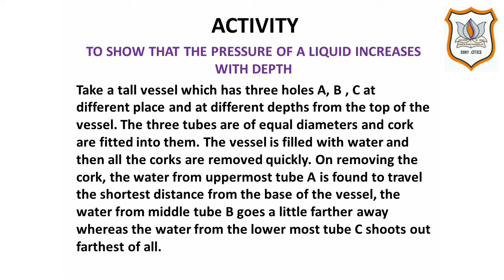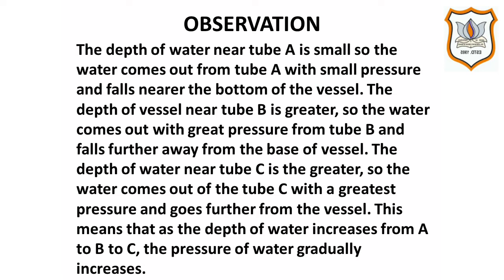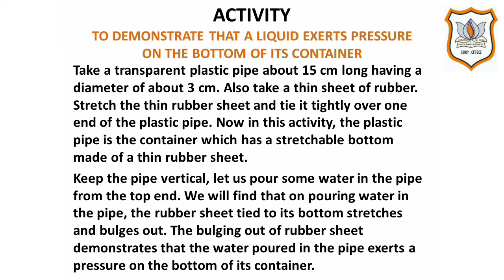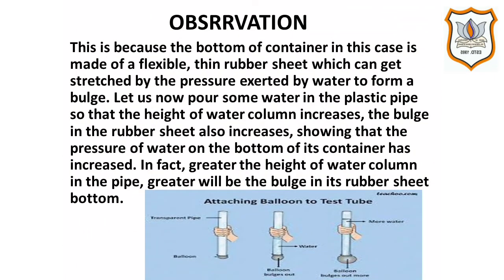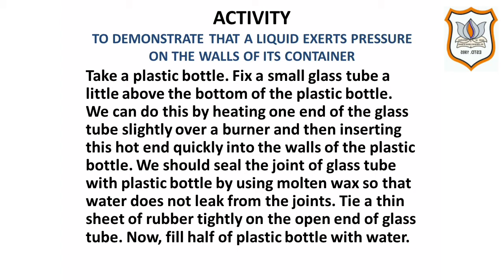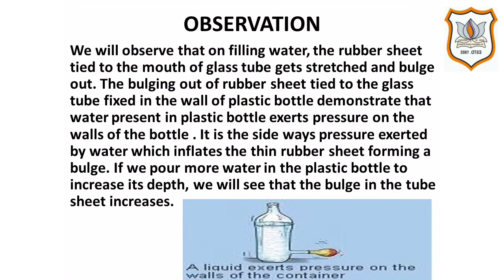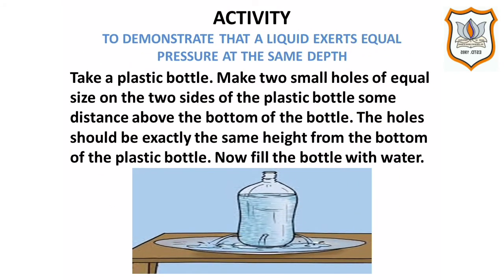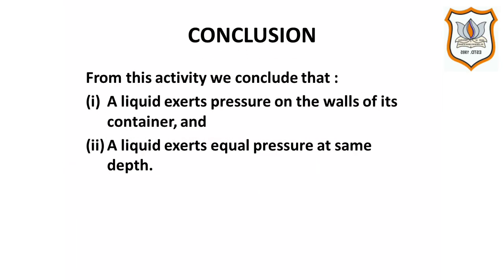Std 8 Science Ch 11 Cont